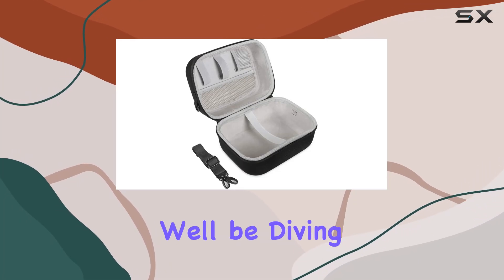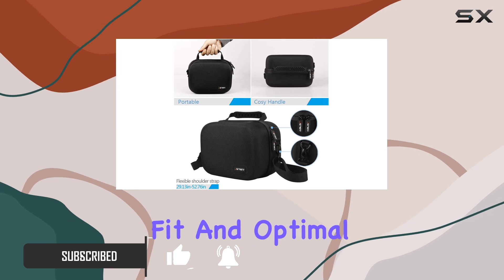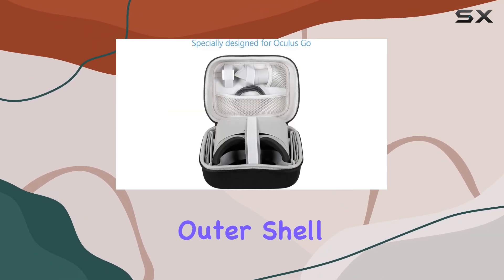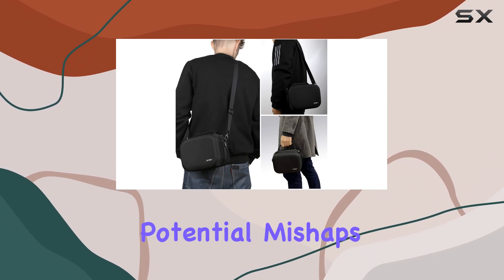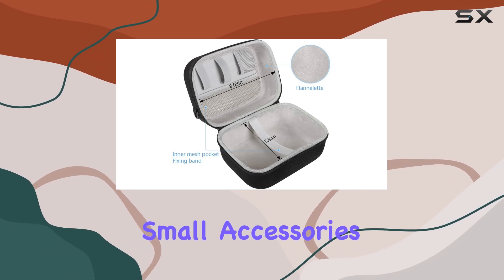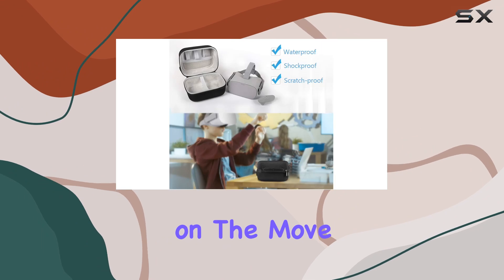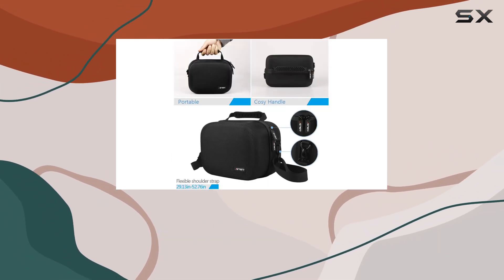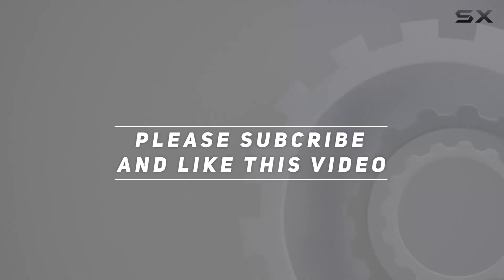JSVER Hard Case for Oculus Go: The Ultimate Protection for Your VR Gear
0:00 Intro
0:06 Review

Things that we mentioned in this video:
JSVER Hard case for : B07L56WQVJ